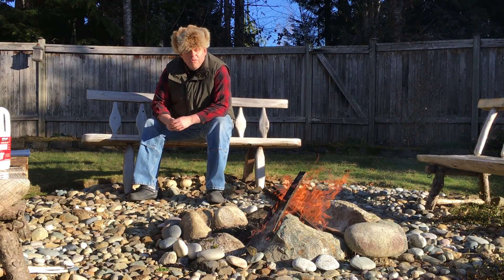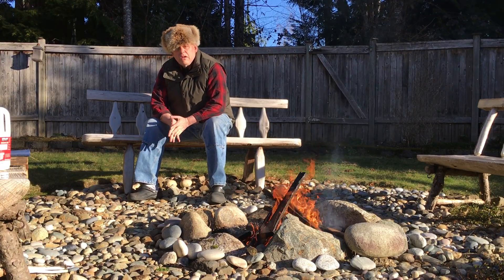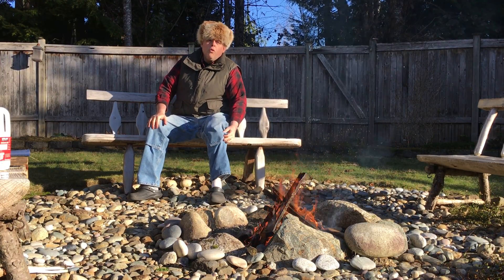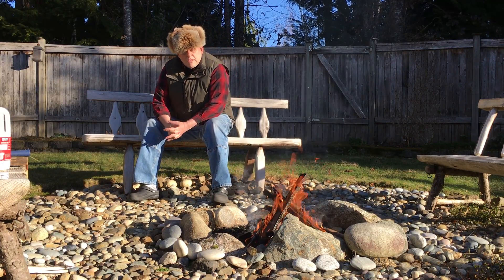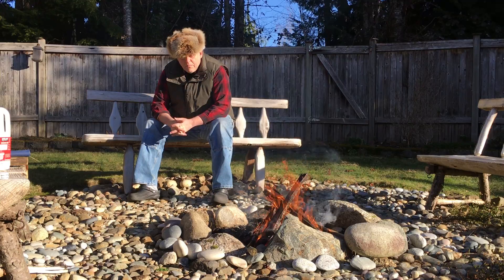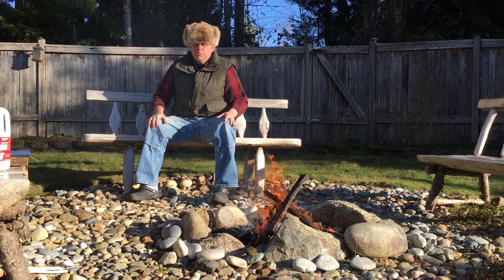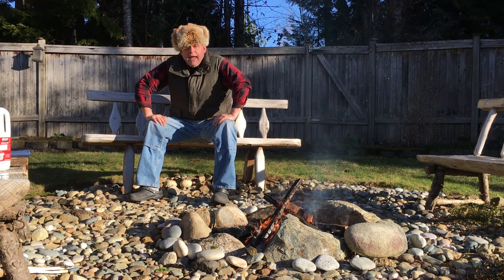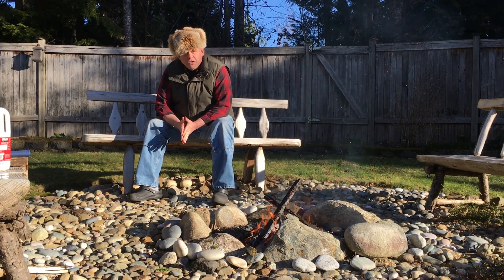WELCOME to the OKANOGAN FOREST CHANNEL 2017 second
Our focus is TIMBER CONSERVATION, FRUGAL BUSHCRAFT and SIMPLE FOREST LIVING.    Our motto: TERRA MULTI FERA, "Land of Abundant Wild Animals."

Our mission is to practice simple sustainable conservation on this diverse highland timber lot and enjoy the outdoors in a responsible, frugal and harmonious fashion.   We hope you will both enjoy what you see here and learn something useful.  All family friendly discourse is welcome.  HAPPY TRAILS and good luck with your project.